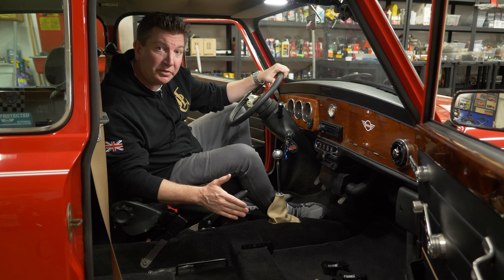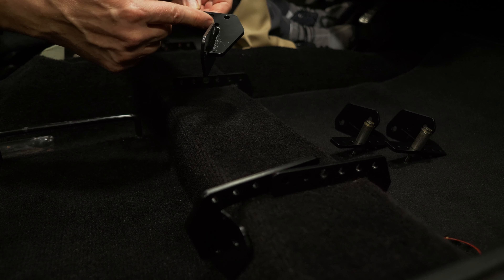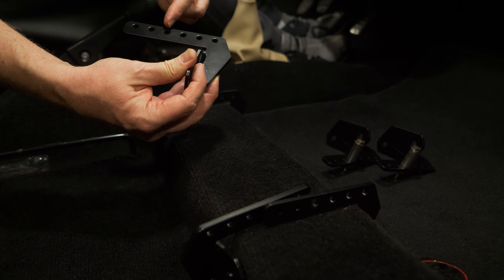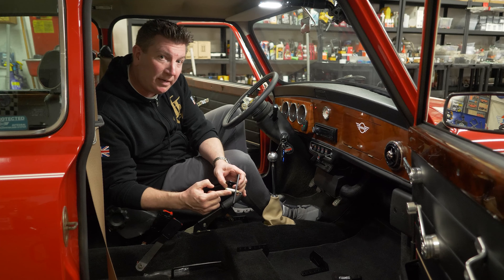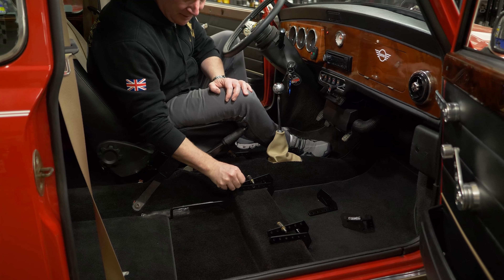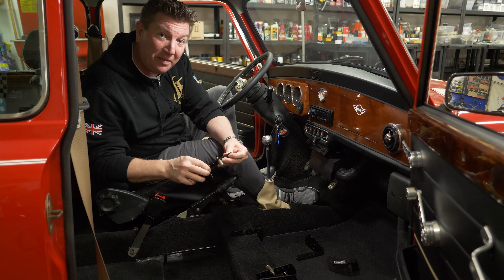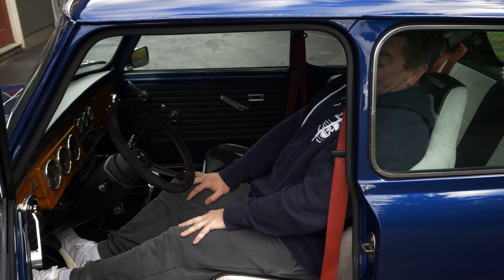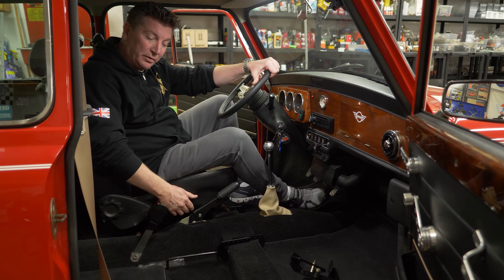A better adjustable extended seat bracket for the Classic Mini Cooper